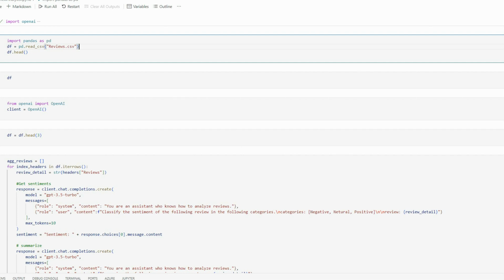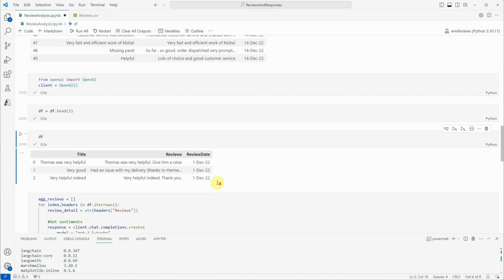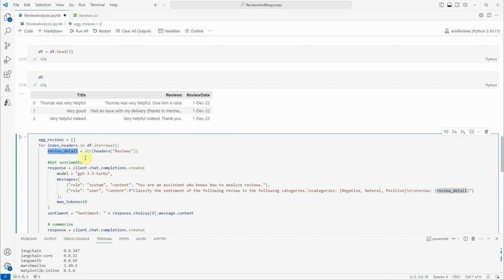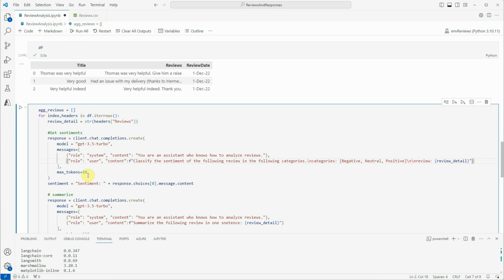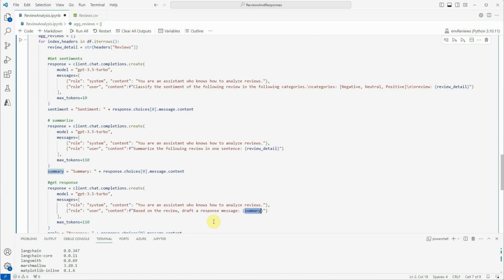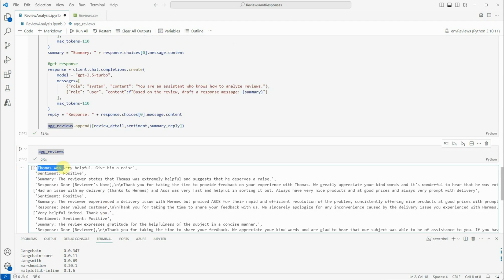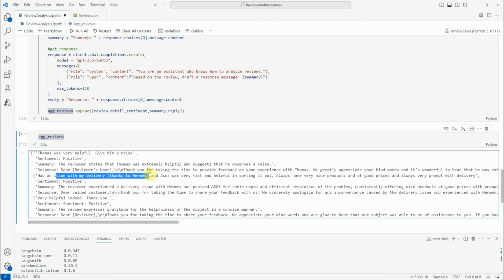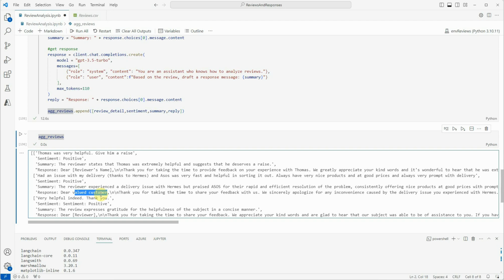Analyze Customer Reviews and Draft Review Responses Automatically - OpenAI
Do you have a store or a restaurant and want to analyze customer reviews to understand how customers are liking your service? Check out this video to understand how we can do this along with automatically drafting responses of the review comments for your customers.

⭐Python for beginners
⭐Python Pandas